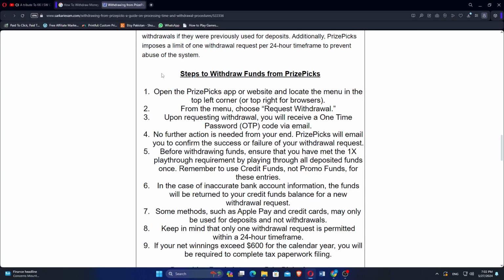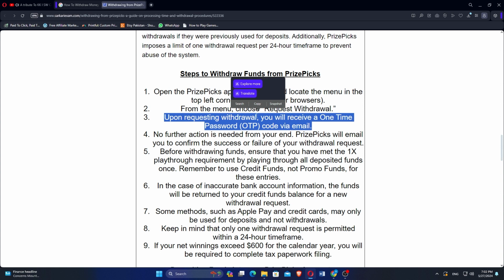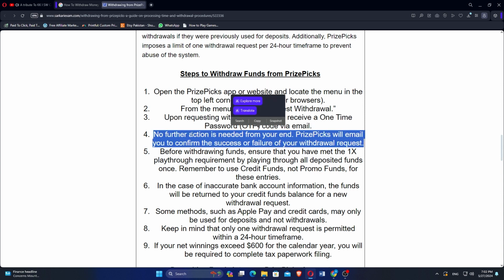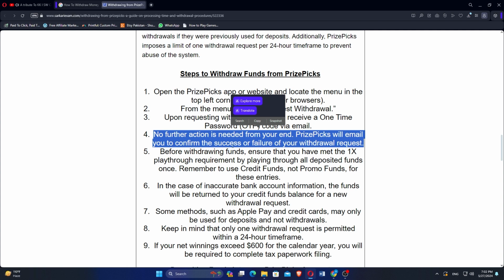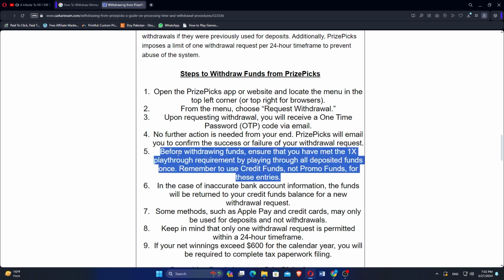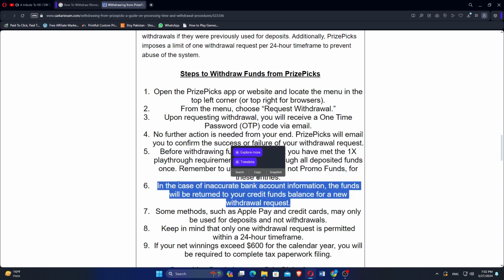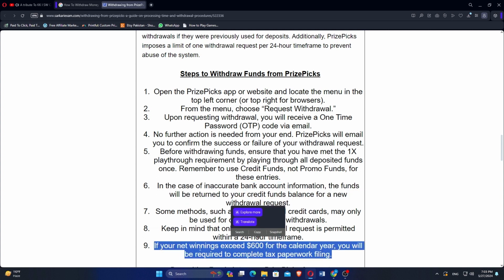HOW TO WITHDRAW MONEY FROM PRIZEPICKS TO APPLE PAY (Easy)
HOW TO WITHDRAW MONEY FROM PRIZEPICKS TO APPLE PAY